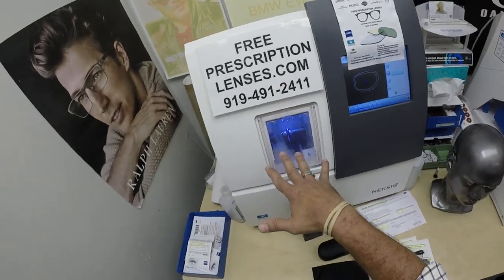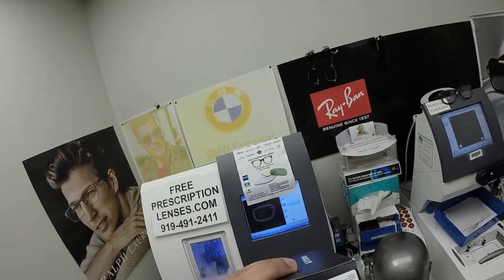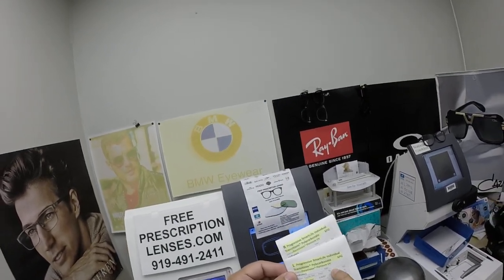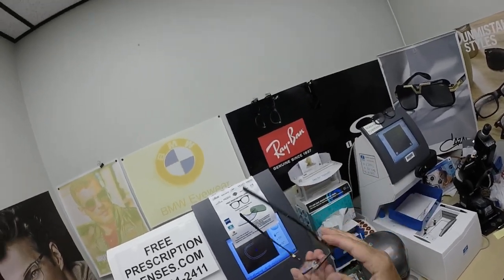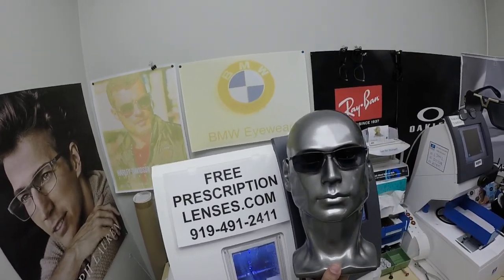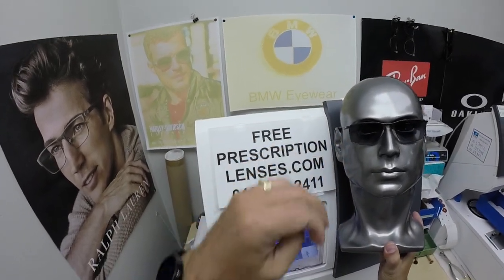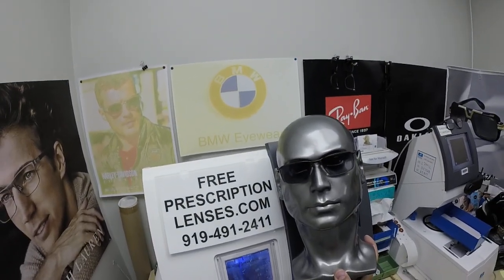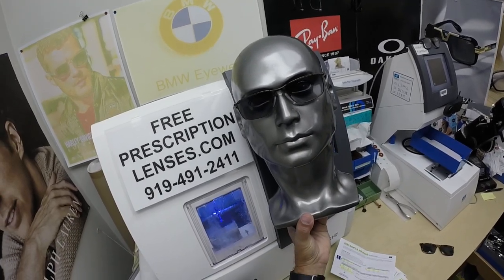Mike's Oakley Socket 5.0 | Zeiss SmartLife |Transitions XTRActive Polarized Gray DuraVision Platinum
Link to this frame:
size 53 color 13 brushed ganache
Cherryville NC is about to look mo better!